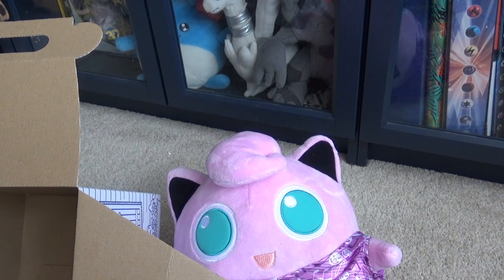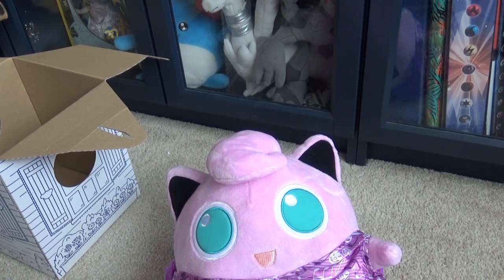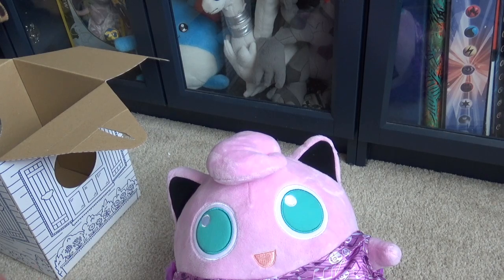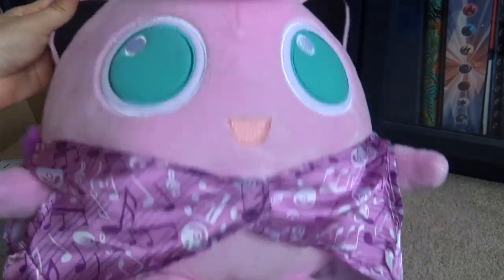Pokémon Build a Bear Jigglypuff Review